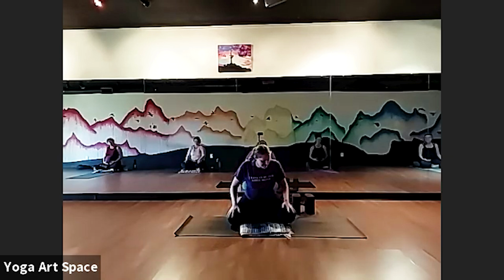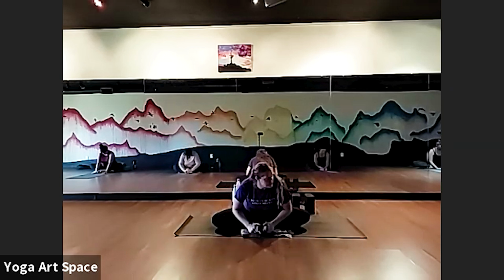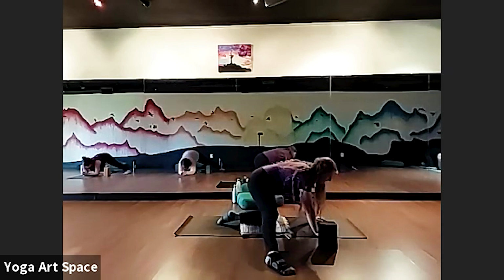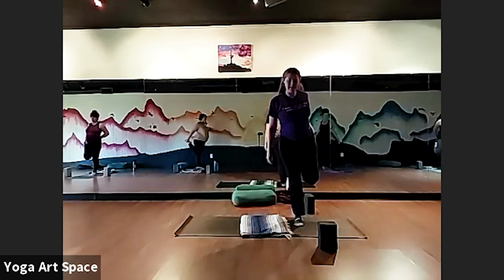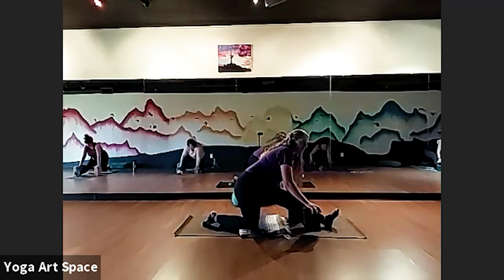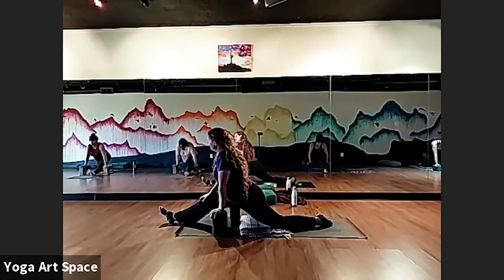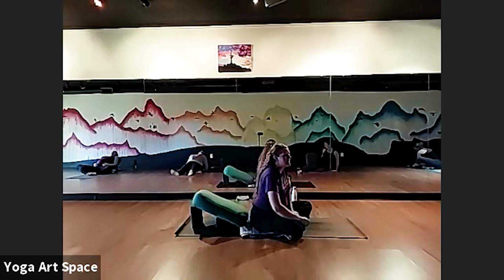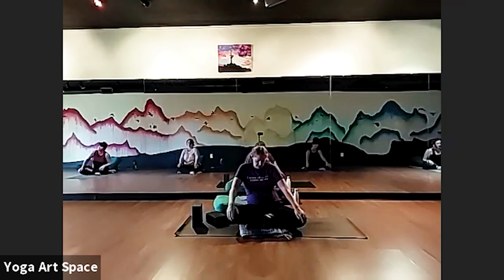Prenatal Yoga for Total Body Refresh & Relax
In this pregnancy yoga class, we meditate, do slow breathing, practice pelvic floor strengthening, and then move through a sequence that will leave the entire body feeling refreshed.